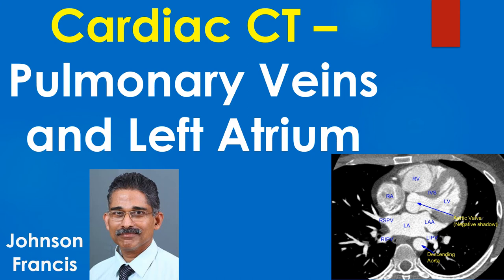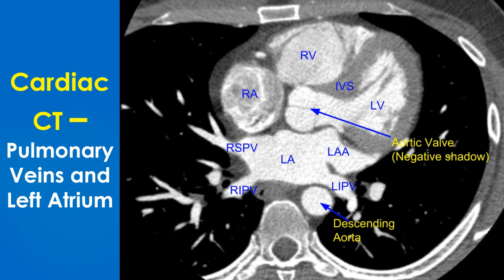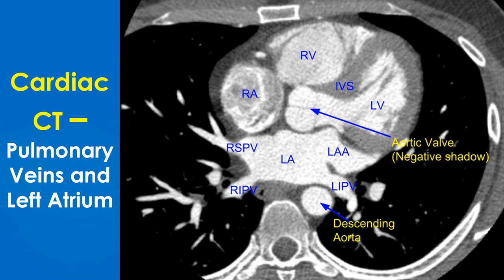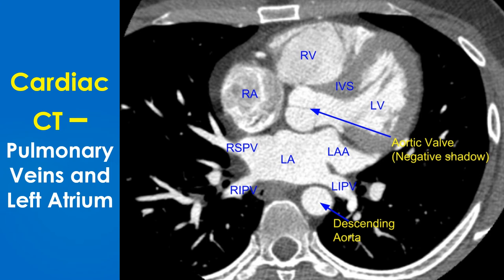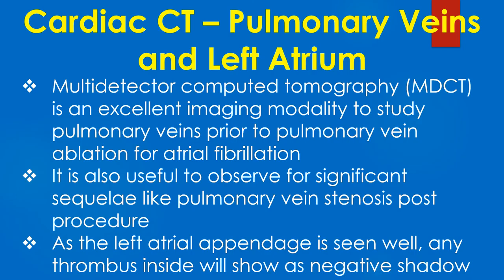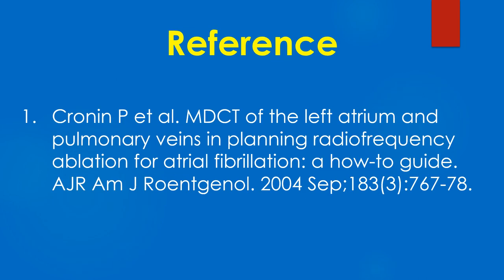Cardiac CT – Pulmonary Veins and Left Atrium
Discussion on Cardiac CT showing pulmonary veins along with all four cardiac chambers and left atrial appendage.  Multidetector computed tomography is an excellent imaging modality to study pulmonary veins prior to pulmonary vein ablation in atrial fibrillation. It is also useful to observe for significant sequelae like pulmonary vein stenosis post procedure. As the left atrial appendage is seen well, any thrombus inside will show as negative shadow.